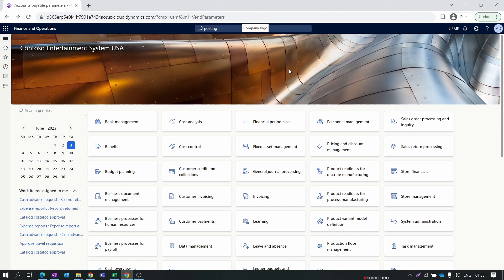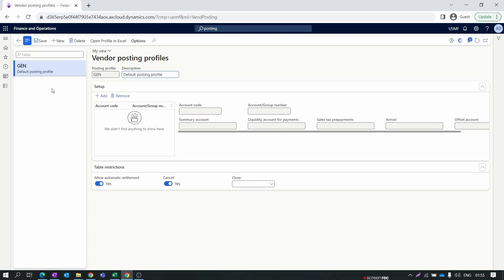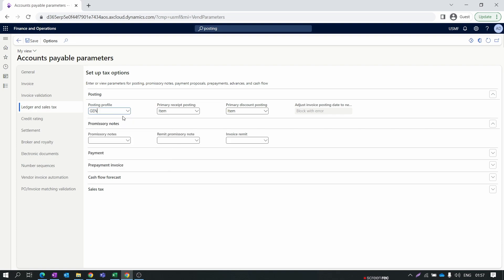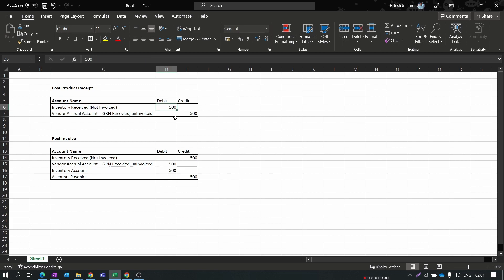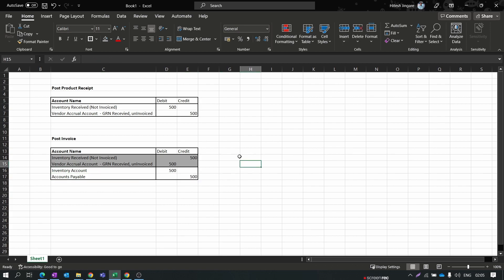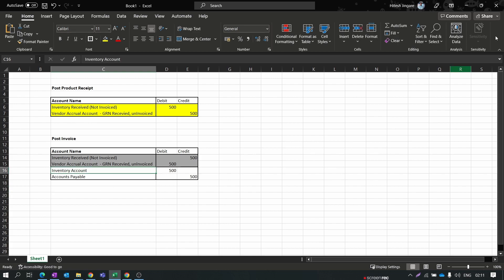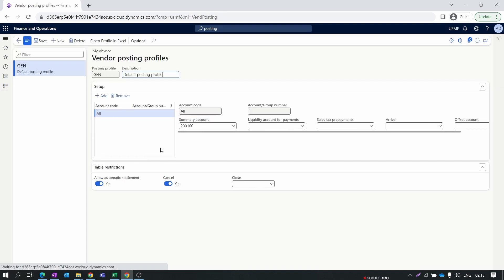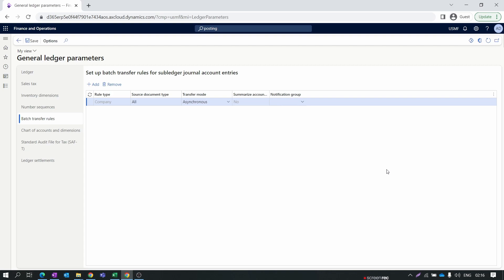EPISODE 7 | Voucher Posting setup for Purchase Orders in Dynamics 365 Finance and Operations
Voucher Posting setup for Purchase Orders Dynamics 365 Finance and Operations

Welcome to my latest video on Voucher Posting setup for Purchase Orders in Dynamics 365 Finance and Operations! In this step-by-step tutorial, I will guide you through the process of setting up the posting setup for purchase orders and demonstrate how the actual entry occurs in D365 F&O when you post the purchase order product receipt and invoice.

By following the steps I provide in this video, you will gain a solid understanding of how to configure the posting setup for purchase orders, ensuring that your financial transactions are properly recorded and accounted for.

Throughout the tutorial, I will showcase the seamless integration and functionality of Dynamics 365 Finance and Operations. You will witness the real-time entry process when posting a purchase order product receipt and invoice, highlighting the system's capability to automatically update relevant accounts and journals.

Whether you are a finance professional, a D365 F&O user, or simply someone interested in learning about voucher posting setups for purchase orders, this video is for you. By the end, you will have a comprehensive understanding of the setup process and be equipped with the knowledge to effectively manage your financial transactions.

Queries solved :
1️⃣ Check Item Model Group Configuration in microsoft dynamics 365 f&o
2️⃣ Setup Vendor Posting Profile for Purchase Order
3️⃣ Account Posting for Product Receipt in Purchase Order
4️⃣ Account Posting for Invoice in Purchase Order
5️⃣ Mapping of Posting Account for Purchase order
6️⃣ Enable Asynchronous Mode for Voucher Posting of Purchase Order

Timecodes:
0:00 - Intro
0:16 - Check Item model group configuration
0:49 - Enable Post product receipt
1:10 - Setup Vendor Posting Profile
3:09 - Explain Account posting for Product receipt
4:35  - Explain Account posting for Invoice
5:45 - Mapping of Posting account
9:05 - Enable Asynchronous mode for Voucher posting